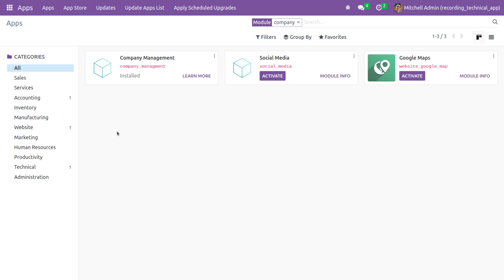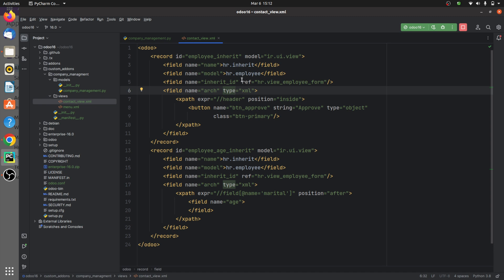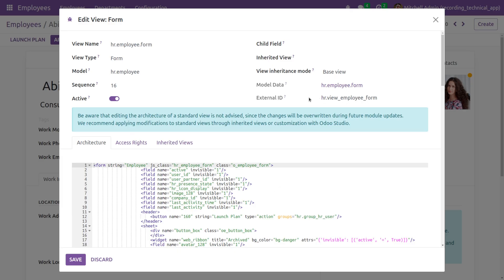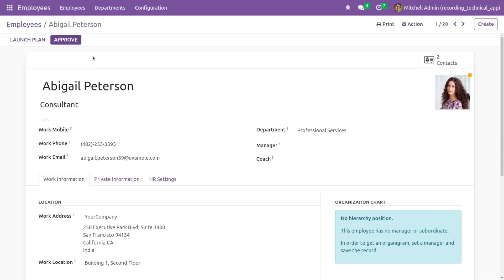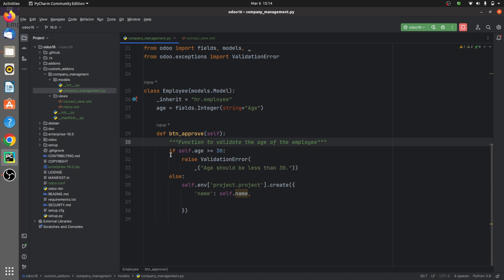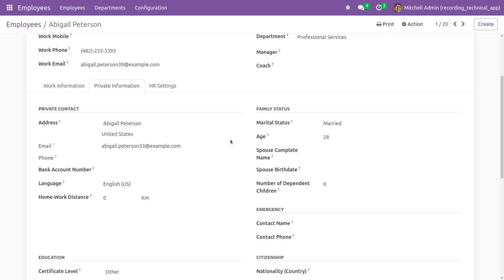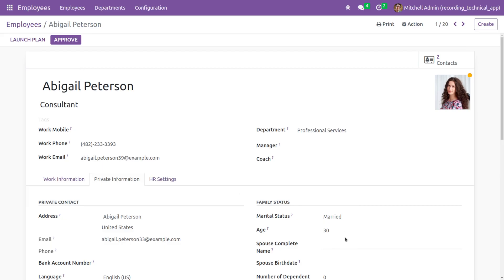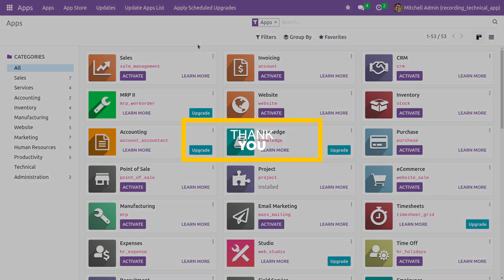How to Trigger Functions on Button Click in Odoo 16 | Odoo 16 Development Tutorial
In Odoo 16, you can trigger functions on button click by defining a method in your model and linking it to the button in your view. This allows you to execute custom logic when a user clicks a button in the user interface.

To trigger a function on button click, follow these  steps:
1. Define the method in your model that you want to execute when the button is clicked. The method should take one argument, which is the recordset of the current record.

2.In your view, add a button element and define its attributes.The "name" attribute specifies the name of the method to call when the button is clicked.

The "string" attribute specifies the label that will be displayed on the button. The "type" attribute specifies the type of action to perform, which should be "object" for methods that modify the current record.

3.Add the button to the appropriate view(s) for your model. You can add the button to a form view, a list view, or a kanban view, depending on where you want it to be displayed.

After making these changes, the button will be displayed in the user interface, and clicking it will trigger the specified method. In this example, clicking the button will call the "set_field_value" method, which will set the value of the "field_name" field to "New Value".

This feature can be useful if you need to perform custom logic when a user clicks a button, such as updating fields, sending emails, or triggering external actions. By linking the button to a custom method in your model, you can easily extend the functionality of your Odoo application.